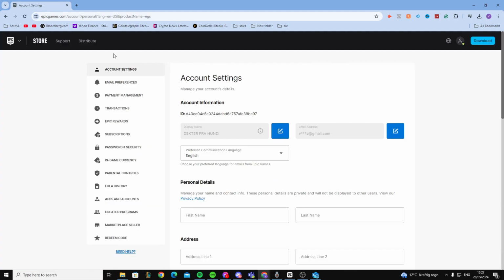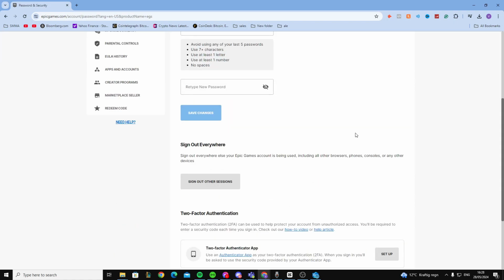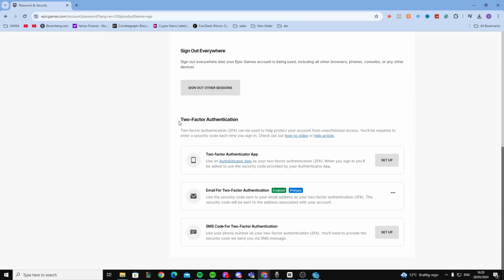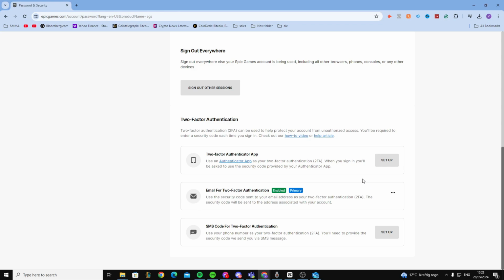How To Enable 2 Factor Authentication On Fortnite (2025)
In this video I'll show you how to easy and fast enable two factor authentication on Epic Games and in Fortnite. The method is very simple and clearly described in the video. Follow all of the steps & see how to turn on 2 Factor Authentication in Fortnite and Epic Games account. Enable 2fa